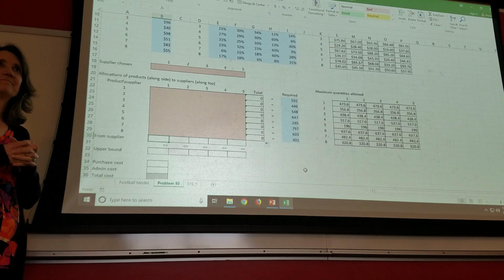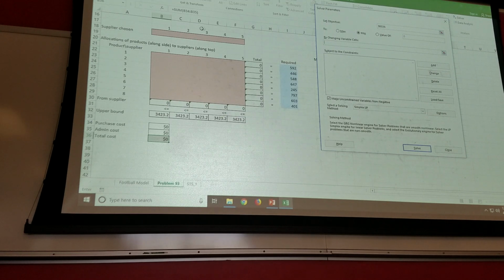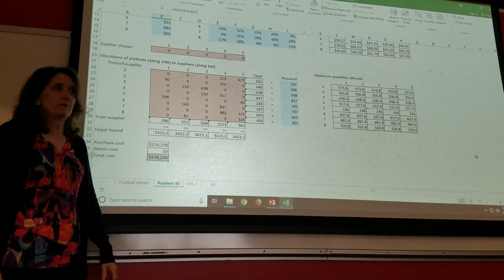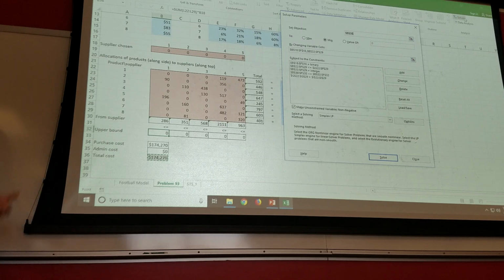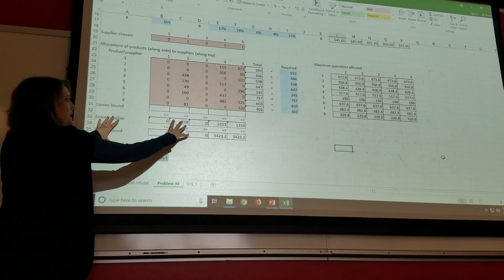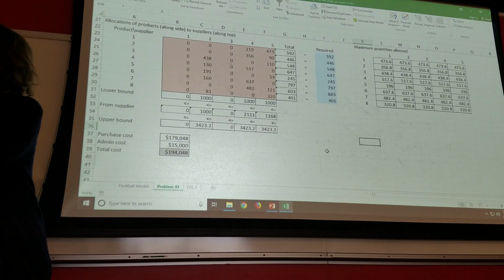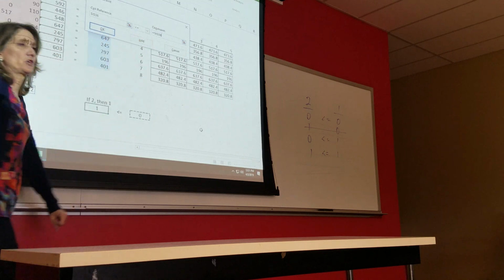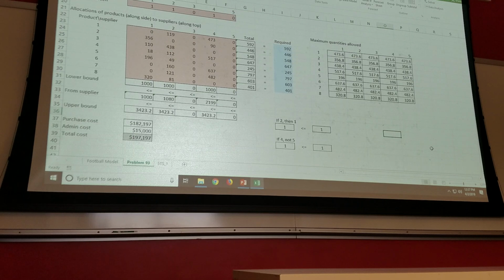Business Modeling Binary Optimization Models (Video 2 of 3)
April 2nd Class